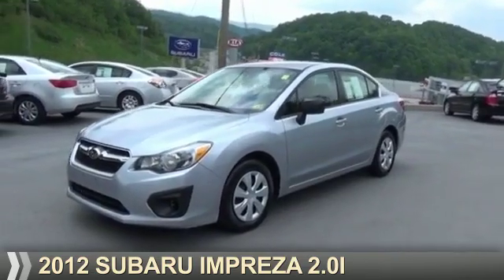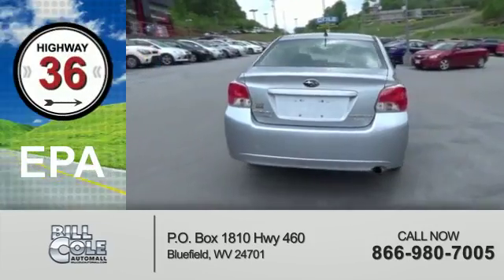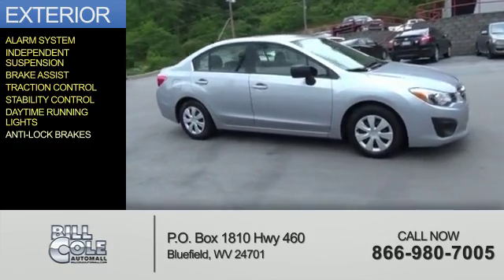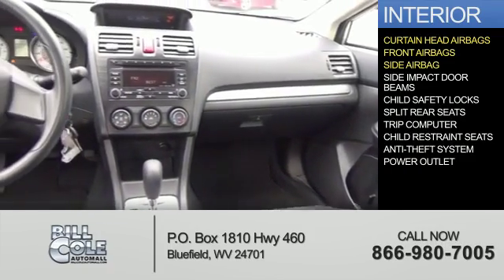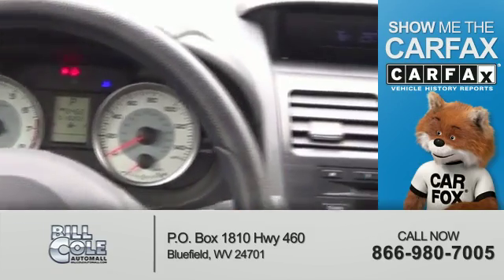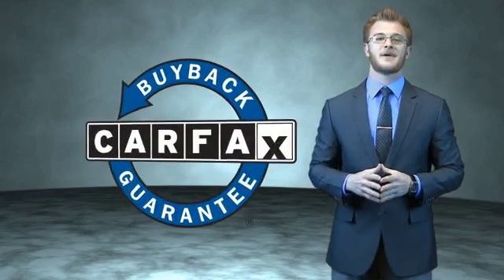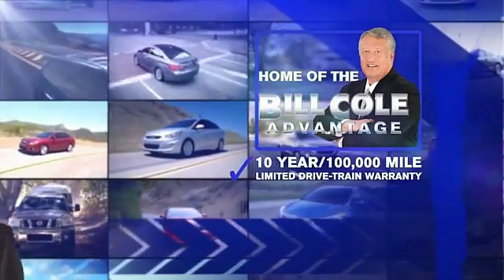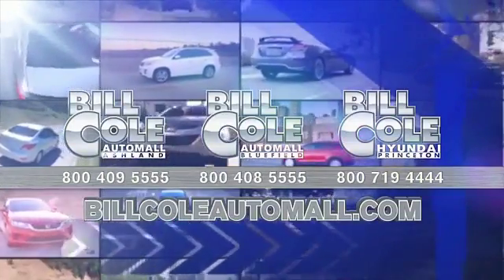2012 Subaru Impreza S2465A - Bluefield WV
Year: 2012
Make: Subaru
Model: Impreza
Trim: 2.0i
Engine: 2.0 liter 4 Cylindercylinder AWD
Transmission: CVT
Color: Silver
Mileage: 18203
Address:
VIN:JF1GJAA61CH004848